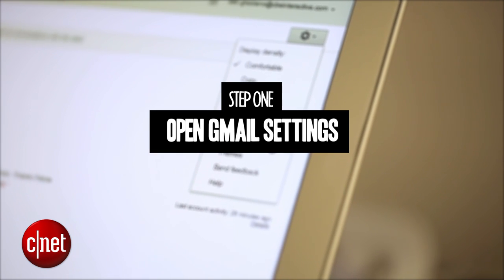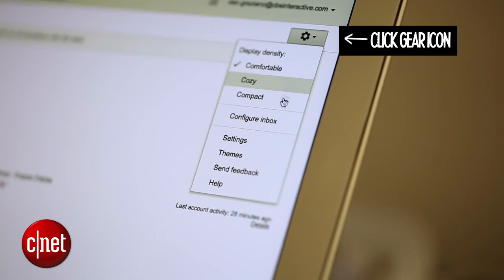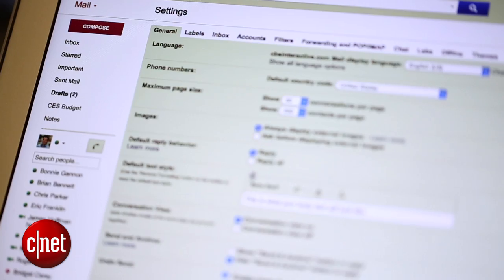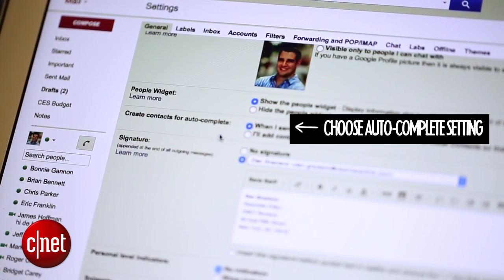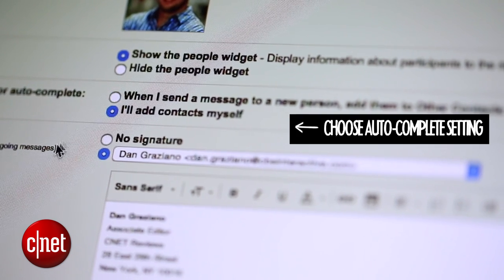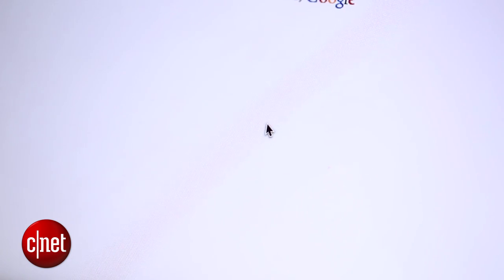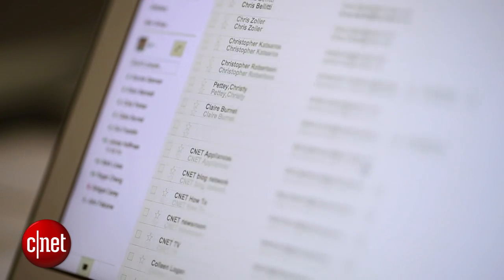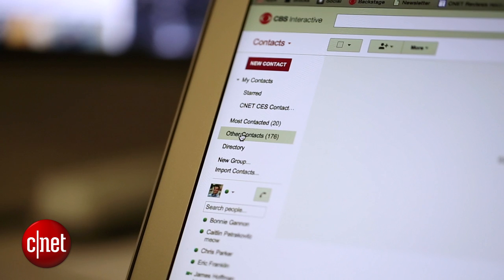CNET How To - Disable Gmail's auto-complete feature in three easy steps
Wondering who all those random contacts in your Gmail are? CNET's Dan Graziano shows you how to get rid of them and stop Google from automatically adding new ones.